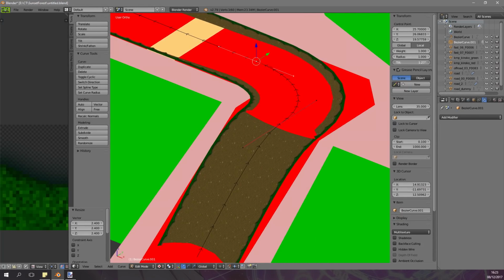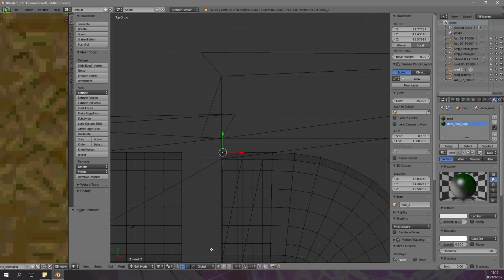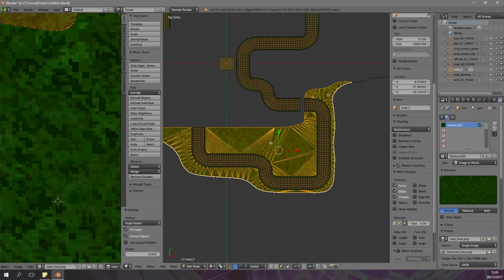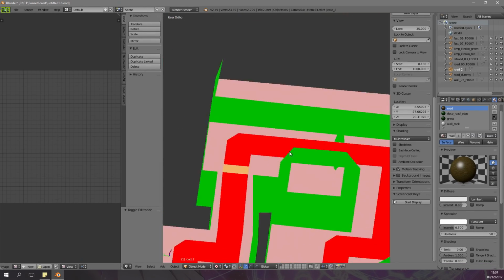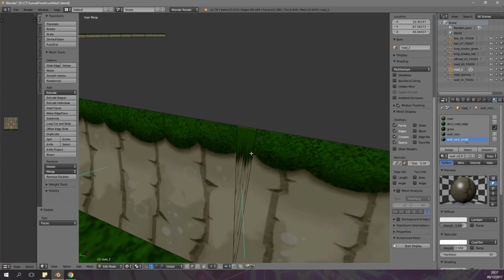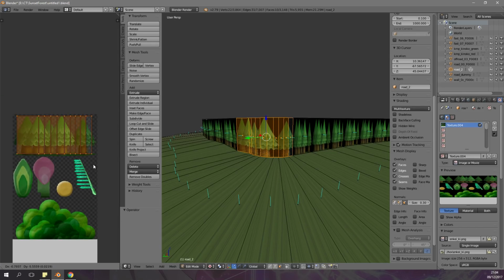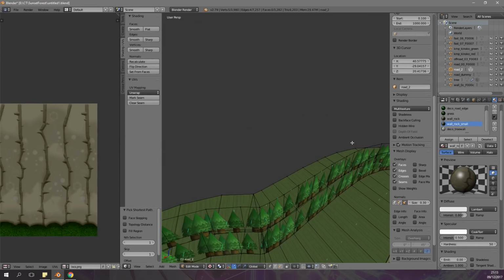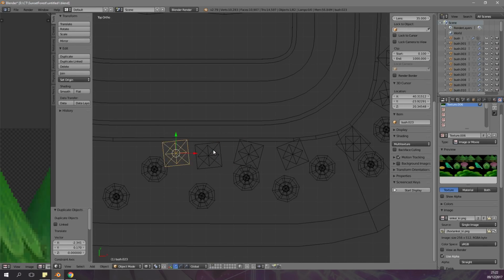Sunset Forest Part 1 - Let's Remake a MKWii Custom Track! #2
I'm finally back with the next part of the remaking series. This time, Sunset Forest, as suggested by the most upvoted comment. An old track still in CTGP I believe. The goal isn't to change gameplay, but instead to make it look better. And it gives me experience with Blender.